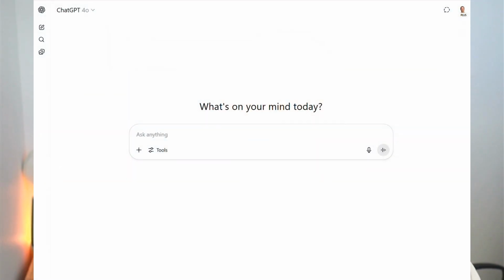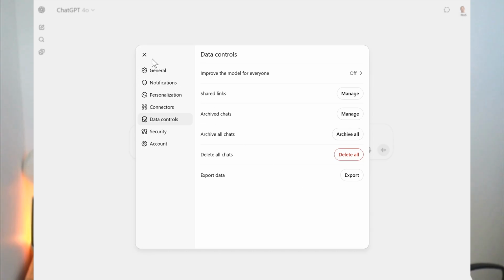Lesson 8-2 Privacy and data protection – keeping secrets secret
Take this lesson in the free AI for Humans course (with the quiz and activities)

AI is hungry for data, but customers (and regulators) are hungry for privacy. AI tools love data, but not everything should be shared. In this lesson, you’ll learn how to protect personal and business information, choose safer AI tools, and follow a five-step checklist to keep your secrets secret.
The Data Minimisation Checklist in this lesson is available to download as a PDF